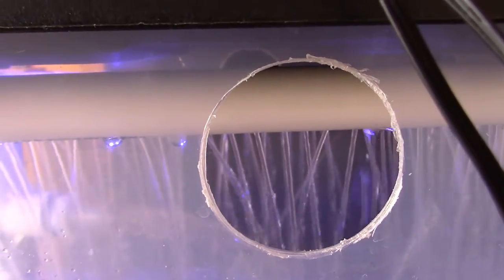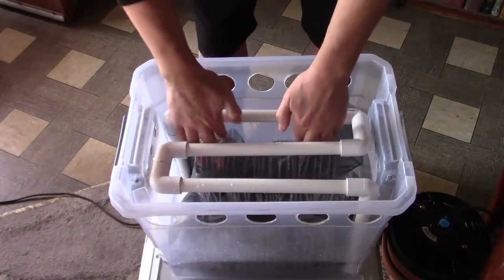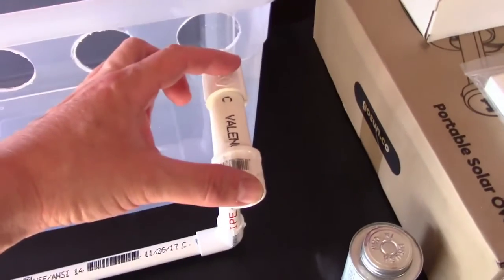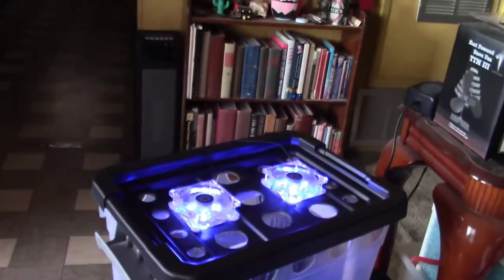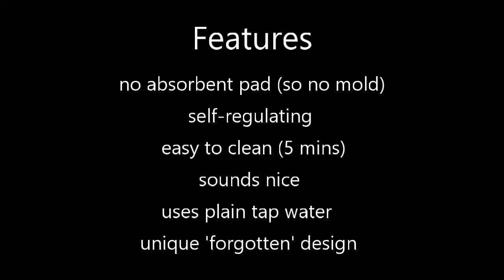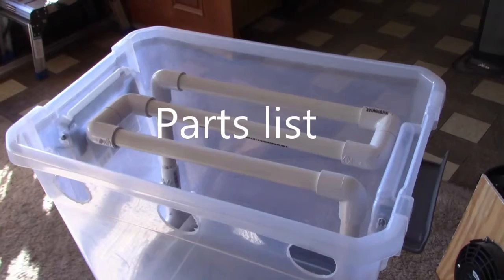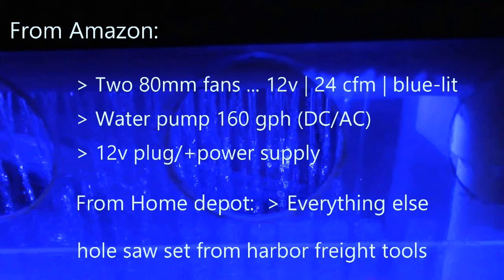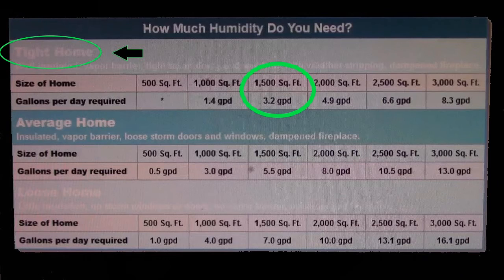DIY Pad-less Evap. Humidifier (w/"lighted" water-tank) 12-16 hr run 500-1200 sq. ft. no pad/no mold!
DIY Humidifier! Powerful and easy to make! This is a unique (and forgotten) humidifier design from the past. it's neither an 'ultrasonic humidifier' or an 'absorbent pad' humidifier, so there's no issues with 'white residue in the air' (common with ultrasonic models) and no issues with moldy 'wicking' pads. i made it for relieving the 'dry skin itch' that's common in the winter months. the unit is very powerful and covers an average of 1000 sq. ft. (but can be adjusted from 100 to 1500 sq. ft.)

HOW IT WORKS: The screening material 'catches and suspends' much of the falling water and 'water droplets' from the over 100 water streams generated inside of the unit. Fans are then used to blow the room air over, through and around the wet screening which causes the air in the unit to rapidly humidify. once humidified, the air shoots out the vents and back into the room. unit holds 3 gallons (1 covers the pump) the other 2 are useable. and last about 8 hours each.

Unit has an evaporation rate of 1 pint per/hr. (about 0.5 liters per hr.). that's roughly 3 gallons a day, *which covers 1000 sq. ft. (*slower fans for less coverage or faster fans for more coverage) also, note that the unit is an 'evaporative humidifier' so it somewhat self-regulates *meaning that as the humidity levels in the room rise the evaporative rate proportionally decreases so the air in the room never gets overly humid.

Note: the unit can actually be used without the fans if you're only humidifying a smaller space (50-200 sq.ft.) the water streams actually create their own draft or 'air currents' inside the box so the unit will work in smaller areas with no fans at all. (using no fans reduces the evaporation rate by 75% to 80%).

A FEW BENEFITS: Relieves that wintertime 'dry skin itch', reduces static-electricity and static electric shocks, helps with dry eyes and throat, helps ease allergy symptoms, loosens congestion, and can help to ease cold/flu symptoms.

CLEANING THE UNIT: Cleaning the unit is just 3 easy steps... first, remove the screen and shake it out (every 12 hours or so) (outside). just a couple of good shakes and all of the water is removed (the screen will be totally dry in 2 to 5 minutes after that). Secondly, the PVC 'feet' are removable so just pull them off and drain the tubing. Then lastly just wipe down the inside of unit with a paper towel and you're done. just doing those 3 things keeps the unit clean and mold-free. and the whole process takes less than 5 minutes.

One Side Benefit is that it sounds nice.  it has very quiet fans and the water sounds like a gently flowing stream or brook. very relaxing sound.
(sounds just as good or better than the indoor waterfalls and "water features" that i've had in the past).

Main Parts
the tote. 7.5 Gallon Sterilite clear plastic tote with lid
the fans. 80mm 12v DC 2.5 watt 24 cfm (quiet and smooth), blue-lit
the water pump... 10 watts AC or DC 160 GPH
the total power.. 15 watts, so only pennies a day to run.

The PVC and Misc.
It's all standard (schedule 40) 1/2" PVC Pipe
...Eight 90 Degree PVC elbow joints
...Two PVC 'end caps'
...One PVC 'tee coupler' (with threads in center).
...One 1/2" nylon barbed/threaded adapter.
One foot of 1/2" clear vinyl tubing (ID).
Two small 'worm gear' clamps.
PVC pipe cement (i used the clear kind)
12v dc plug

OF INTEREST: Unit is based on a commercial model that i once owned (but they don't sell anymore). in my opinion it's better than either type of humidifier that they currently sell because it solves both the 'white residue' issue of the ultrasonic models and the moldy pad issue of the absorbent pad humidifiers.

Another plus... since all that evaporates with this unit is pure water the only thing you need to use is plain tap water. there's no benefit to using filtered, purified or distilled water with this design.

**the model I made is both AC and DC but you can switch it to 100% DC (for off grid operation) by simply using a 12v water pump. then you can run the whole unit on a 12v battery or a 12v solar panel.

One last stat., since it's only 15 watts, the cost to run it is very minimal. (at 15 cents per kwh it's 5.4 cents a day or $1.62 a month) (running it 24/7 for 30 days).